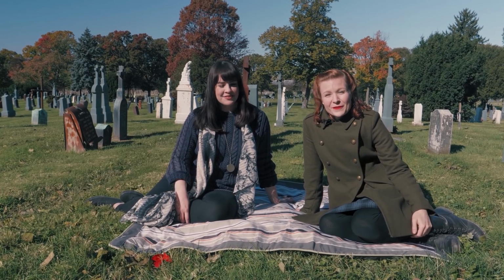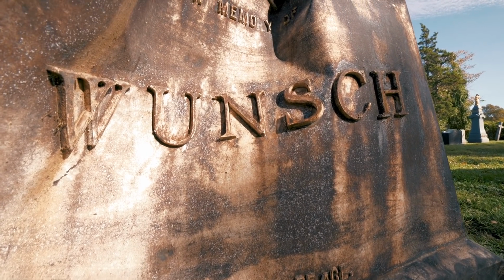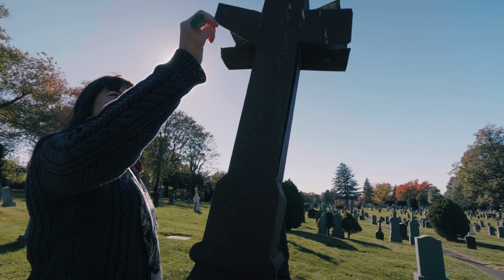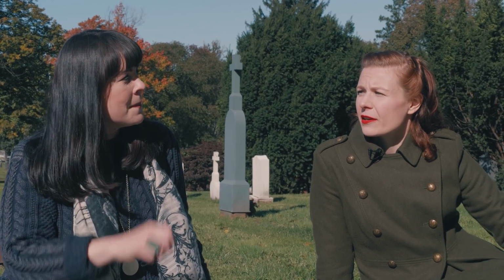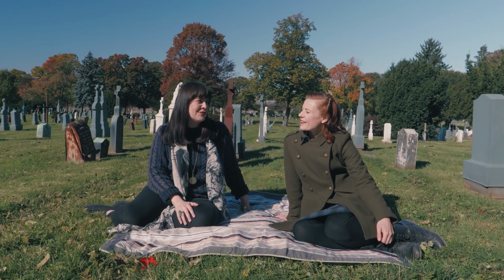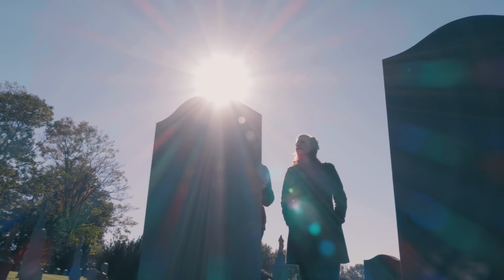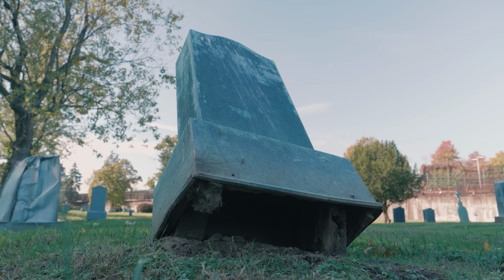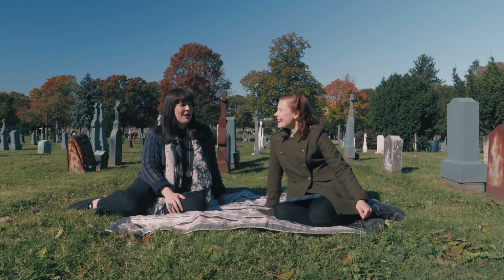A Conversation in America's Most Metal Cemetery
Step inside America's most metal cemetery. Ella Morton and Caitlin Doughty from The Order of the Good Death discuss the Most Holy Trinity Cemetery, and its attempt to enforce a posthumous equality.

Director - Chris Naka
Produced by - Doug Baldinger
Editor - Lydia Cornett
Production Assistant - Lizzie Philip
Special Thanks - The Order of the Good Death, Allison Meier, Tanya Marsh